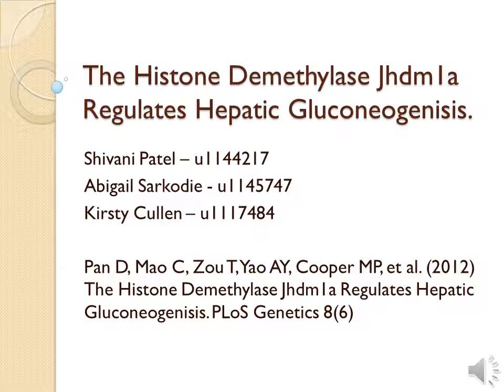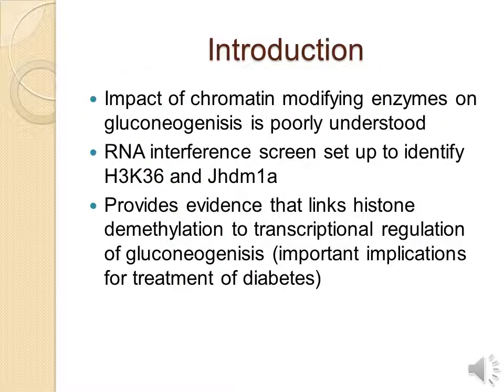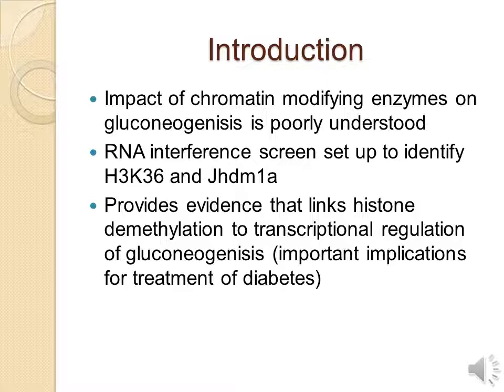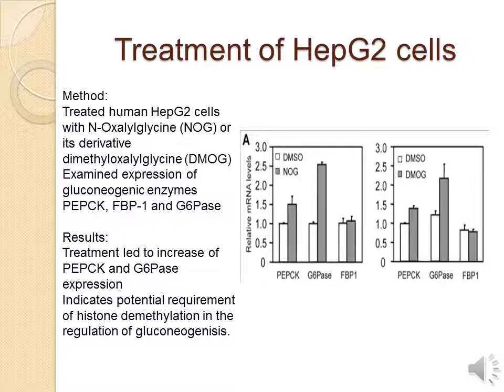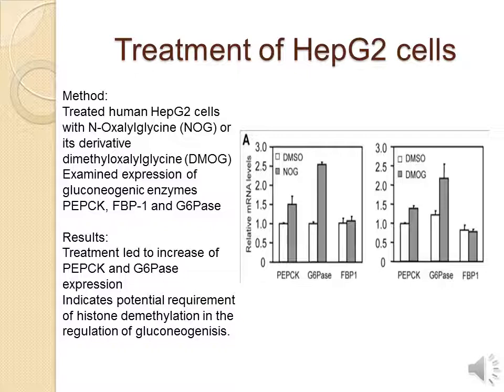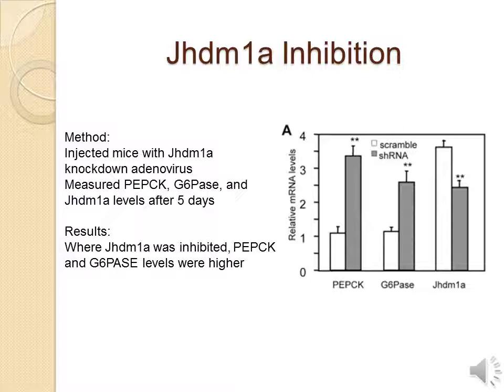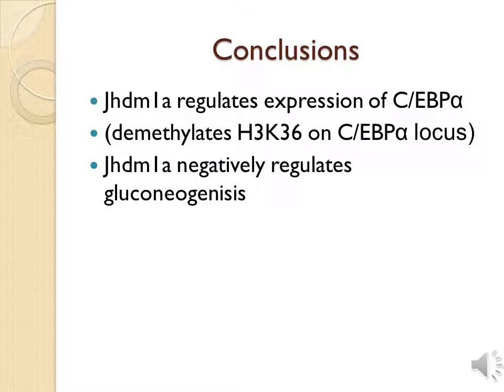The Histone Demethylase Jhdm1a Regulates Hepatic Gluconeogenisis.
UEL Student IDs:

Shivani Patel -- u1144217
Abigail Sarkodie - u1145747
Kirsty Cullen -- u1117484

Presentation for module BS2002.